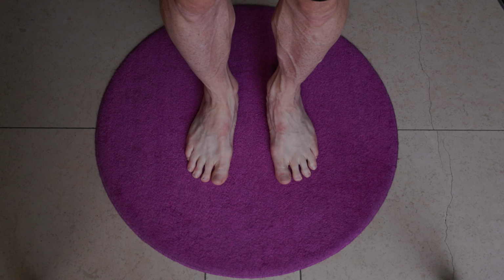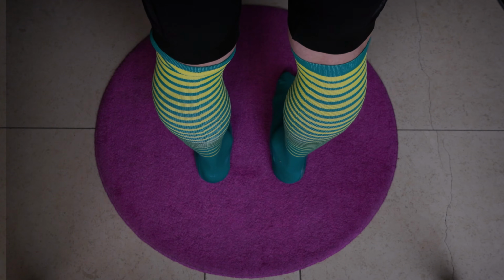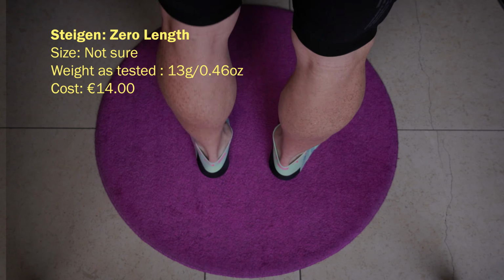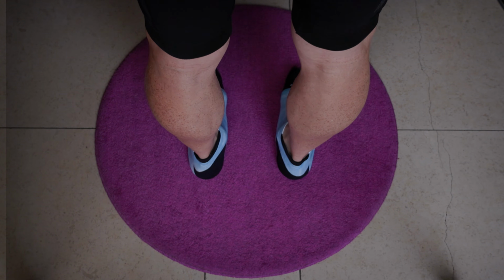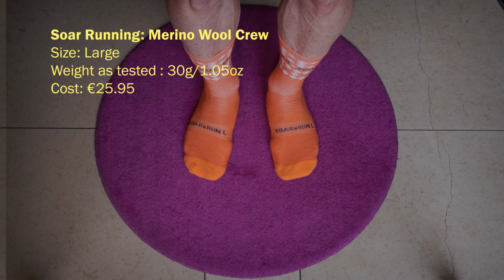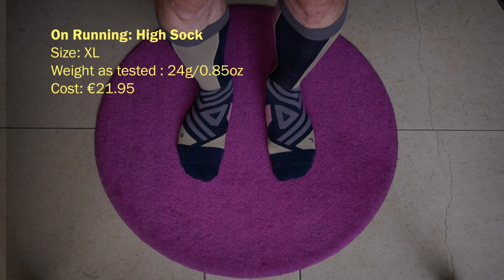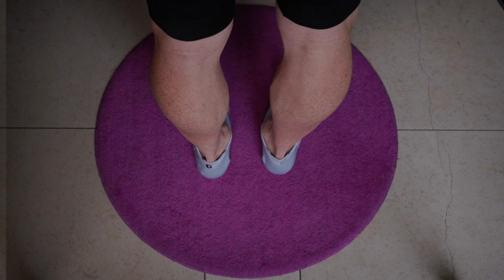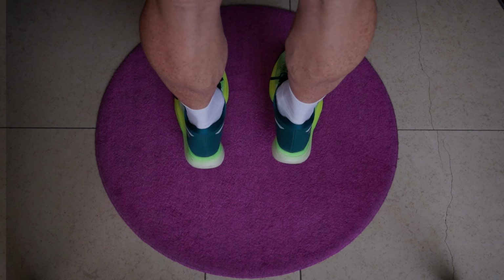My Favourite Running Socks: Review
In this video I talk through my favourite running socks, discussing likes and dislikes of a number of different brands and looking at waterproof socks, water resistant socks, colourful socks, compression socks, lightweight socks amongst others

I made the video after a suggestion in the comments from Bev. So thanks to Bev for the suggestion and sorry it took so long to make it!

00:00 Introduction
00:16 Overview
00:36 Beating around the bush
01:23 Its not just the socks
01:46 Runderwear Compression Socks
02:22 Randy Sun Waterproof and Compression Socks
03:26 Hilly Reflective Socks
03:53 Injini 5 toed socks
04:19 Steigen
04:38 Balega
05:22 Darn Tough
05:45 Feetures
06:50 Rockay
07:20 Soar Running
08:59 On Running
11:40 Wrap

SOCKS:

Runderwear: Compression Running Socks
Size: Not Sure
Weight as tested : 94g/ 3.32oz
Cost: €39.00

Randy Sun: Ankle Camping Waterproof Socks
Size: Large
Weight as tested : 90g/3.17oz
Cost: $26.00

Randy Sun: Compression Socks
Size: Large/ X-Large
Weight as tested : 57g/2.01oz
Cost: $33.00

Hilly: Lumen Classic Socks
Size: X-Large
Weight as tested : 39g/1.38oz
Cost: £12.99

Injinji: The Run Original Weight No Show
Size: X-Large
Weight as tested : 24g/0.85oz
Cost: $14.00

Steigen: Zero Length
Size: Not sure
Weight as tested : 13g/0.46oz
Cost: €14.00

Balega: Hidden Comfort No Show Tab
Size: XL
Weight as tested : 28g/0.99oz
Cost: $18.00

Balega: Hidden Dry Weightless
Size: XL
Weight as tested : 10g/0.35oz
Cost: $18.00

Darn Tough: No Show Tab Ultra-Lightweight with cushion
Size: XL
Weight as tested : 22g/0.8oz
Cost: $17.00

Feetures: Elite Light Cushion Chicago
Size: XL
Weight as tested : 18g/0.6oz
Cost: $18.00

Feetures: Graduated Compression
Size: XL
Weight as tested : 70g/2.47oz
Cost: Not sure

Rockay: Razer
Size: XL
Cost: €19.95

Rockay: Flare Quarter Socks
Size: XL
Cost: €20.35

Soar Running: Merino Wool Crew
Size: Large
Weight as tested : 30g/1.05oz
Cost: €25.95

Soar Running: All Weather Sock
Size: Large
Cost: €25.00

Soar Running: Diamond Crew Sock
Size: Large
Weight as tested : 19g/0.65oz
Cost: €25.95

On Running: High Sock
Size: XL
Cost: €21.95

On Running: Low Sock
Size: XXL
Weight as tested : 14g/0.50oz
Cost: €17.95

On Running: Mid Sock
Size: XXL
Weight as tested : 18g/0.65oz
Cost: €19.95

STUDIO TOP:

Manufacturer: On-Running
Model: Performance T
Colour: Mustard/Pebble
Size: Medium
Weight: 86g / 3.03oz
Cost: Ireland €79.95
Purchased from: On-Running
Location: Online
Date: 26 May 2020

EQUIPMENT:

Audio:
Rode Video Mic Pro+
Tascam DR60-DMKII

Canon EOS R5
Canon Lens RF 24-105mm F4-7.1 IS STM

Exterior Location: Dublin, Ireland